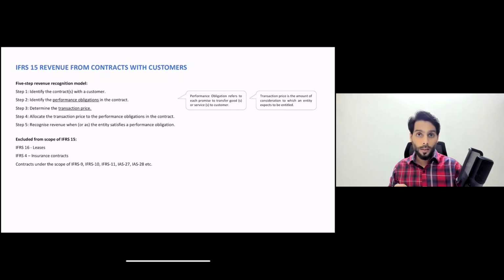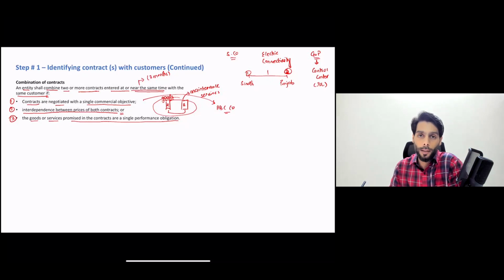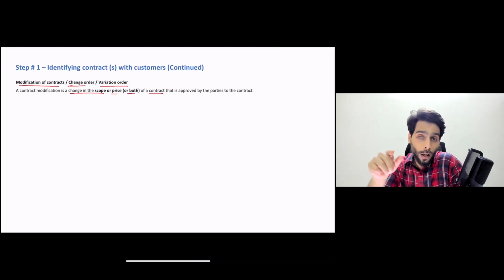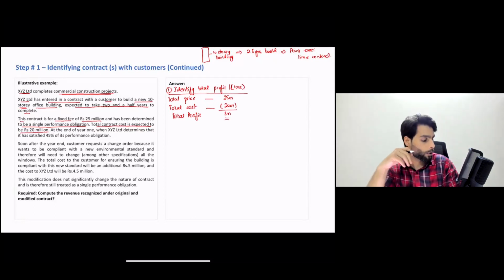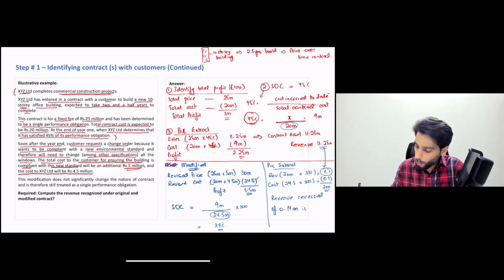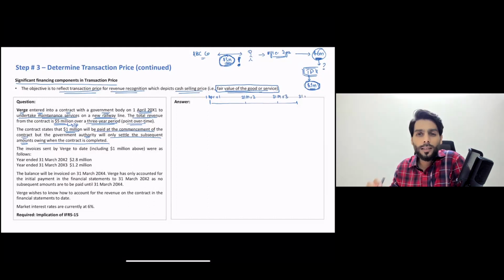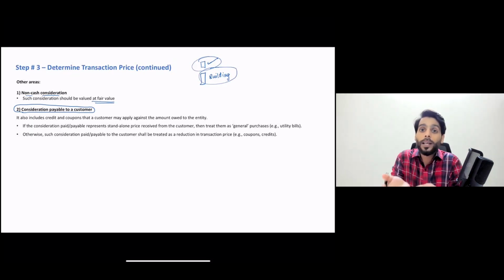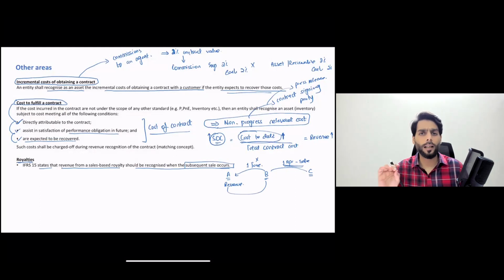Advanced areas under IFRS 15 Specific to SBR